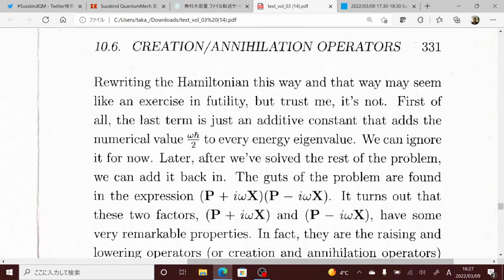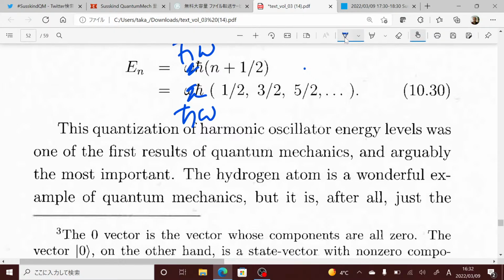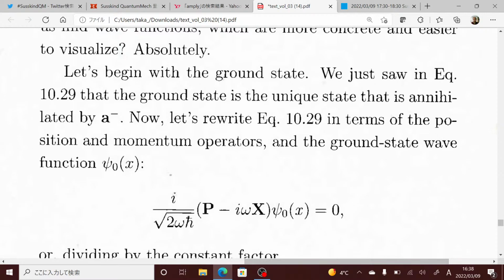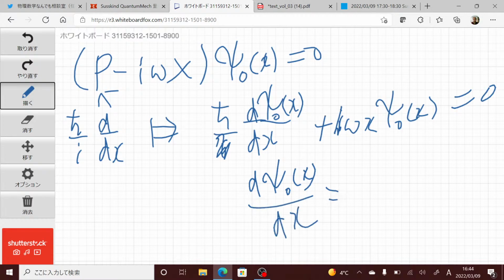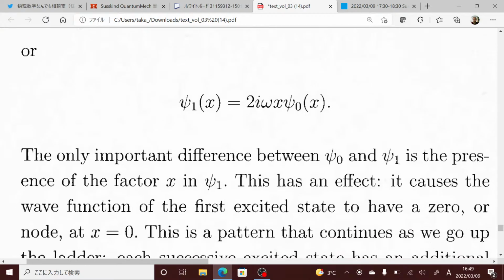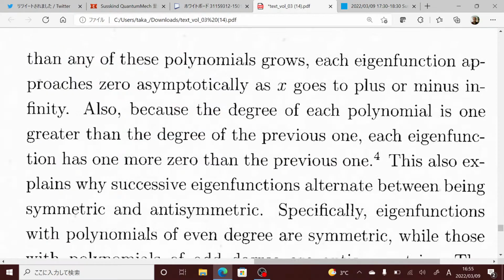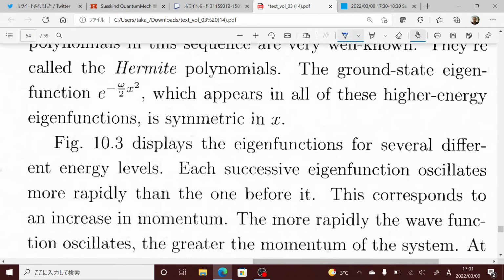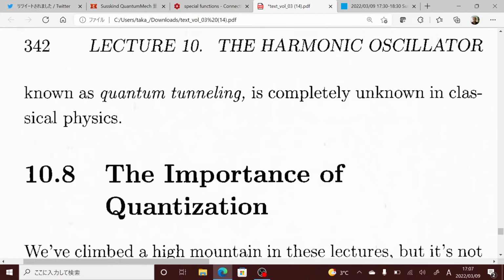SusskindQM 033 第１５回第１０章part5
p.336~p.341